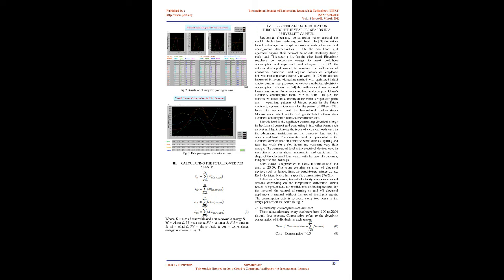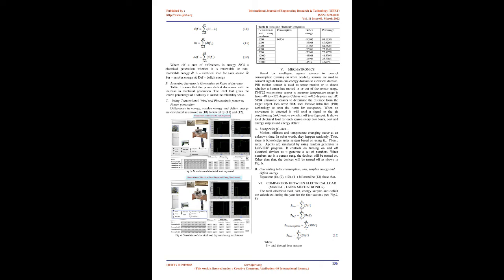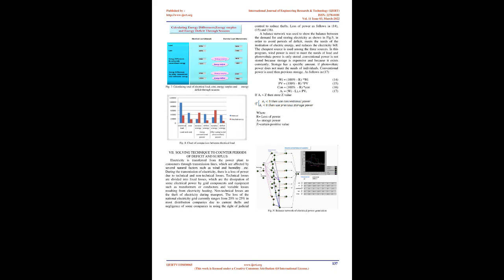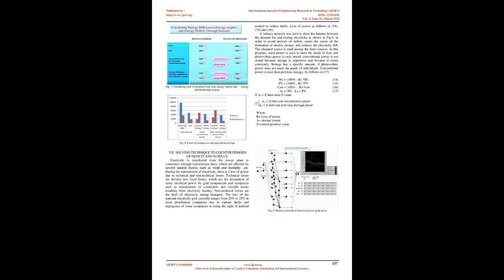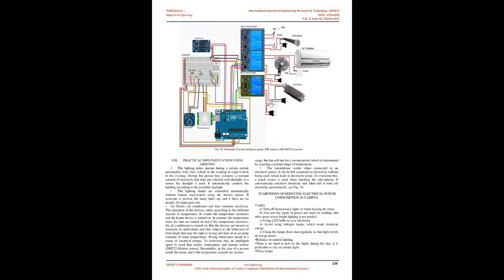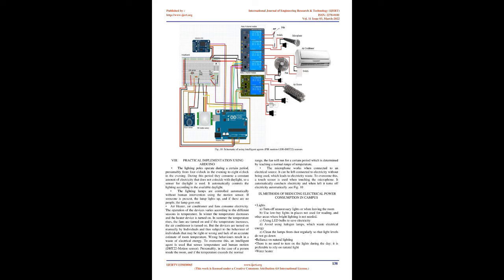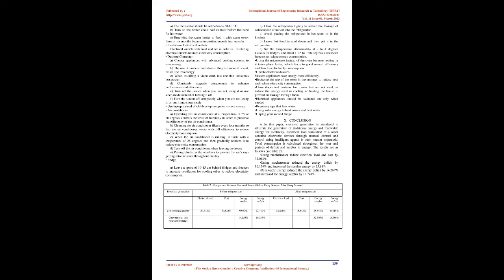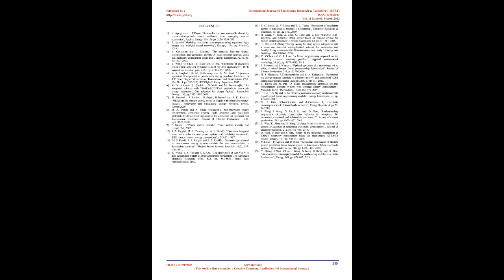Optimum Operation of Electrical Devices in Educational Institutions via Intelligent Agents and......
👇Download Article👇

IJERTV11IS030065
Optimum Operation of Electrical Devices in Educational Institutions via Intelligent Agents and Renewable Energy

Atta El-Alfi , Dr. Shaymaa Khater , Hagar Sakr

 Electricity is an essential factor in human life because it meets their needs in many fields or sectors such as the educational, industrial and commercial sectors … etc. It contributes to developing society and affects its growth and economy. It is generated in the traditional way from fossil fuels, thereby affecting the environment due to CO2 emissions. Given that Fossil fuel energy is non-renewable and harmful to the environment. Most countries tend to invest in renewable energy to generate electricity as much as possible. The consumption of electrical energy is affected by the wrong behavior of individuals because it leads to an increase in the consumption of electrical energy which results in higher costs, so intelligent agents are used as sensors to determine consumption. This paper aims to reduce electricity consumption thus lower the consumption bill, reducing periods of energy deficit and investing surplus energy using renewable energy and intelligent agents by providing simulations to a room in an educational institution using the LabVIEW program then practical implementation using sensors and Arduino . The results reached that simulation of renewable energy as electrical generation source and the intelligent agents reduced electrical consumption and bill, energy deficit and increased the energy surplus. Practical implementation has proven that the sensors reduce electricity consumption without human intervention.